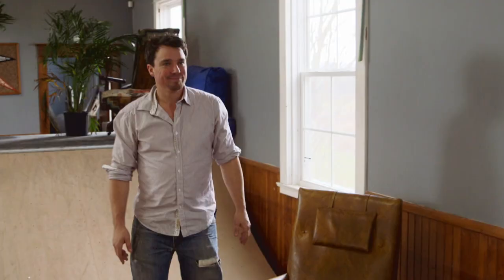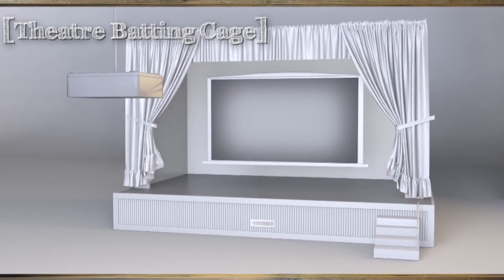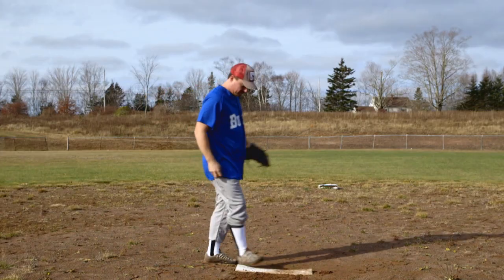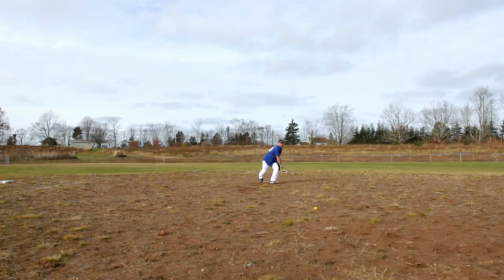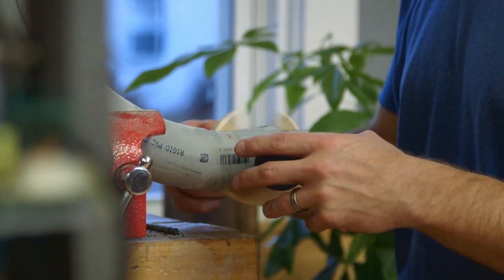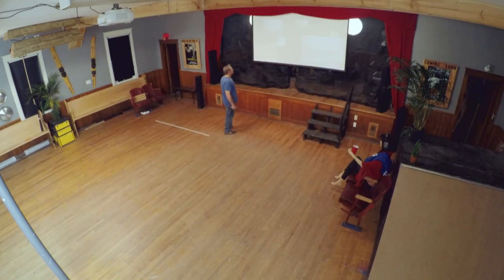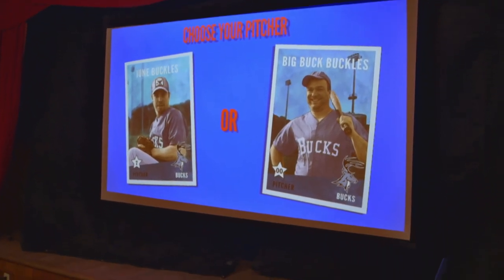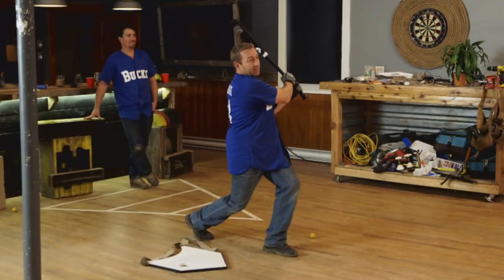We built an at-home theatre batting cage! | Brojects: The Webisodes